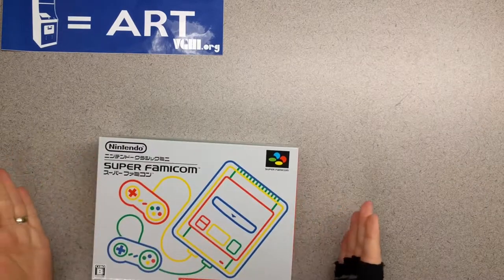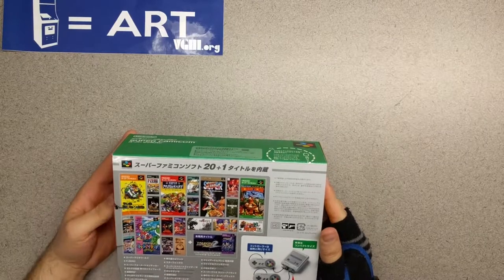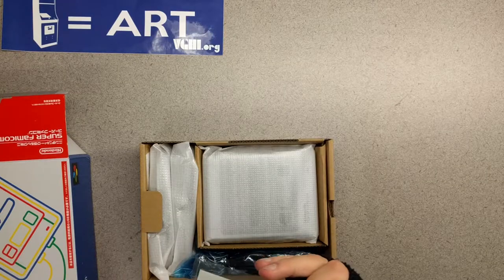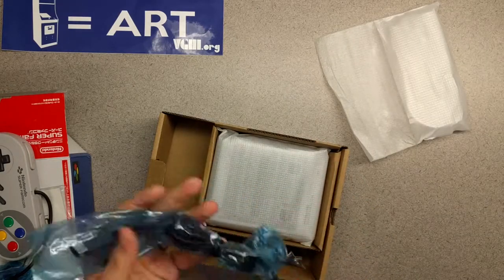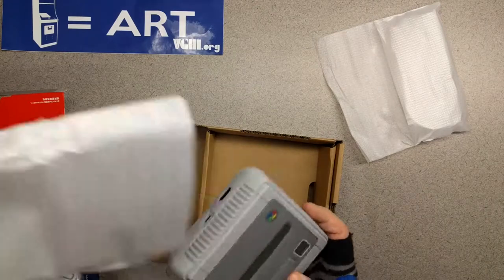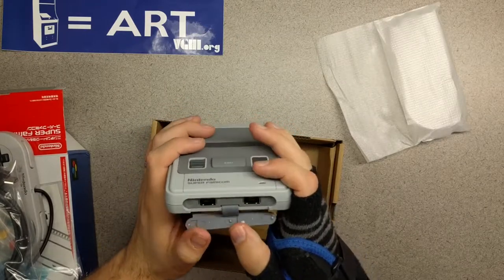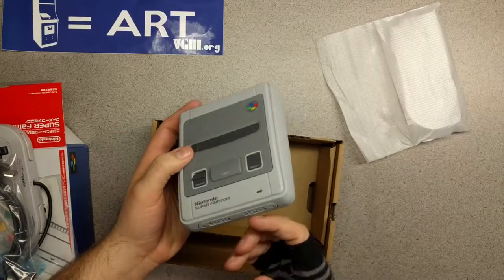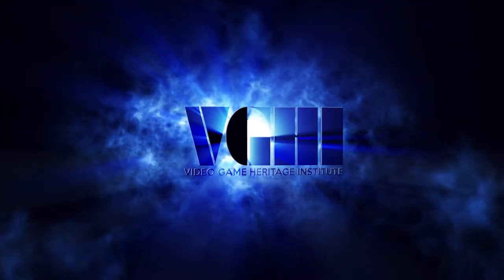Super Famicom Nintendo Classic Edition Mini Unboxing! Japanese SNES Classic Unboxing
Opening our brand new Super Famicom Mini! This version of the SNES classic features the classic 4 color Scheme that the Super Famicom is known for. Live Gameplay to be posted later today!